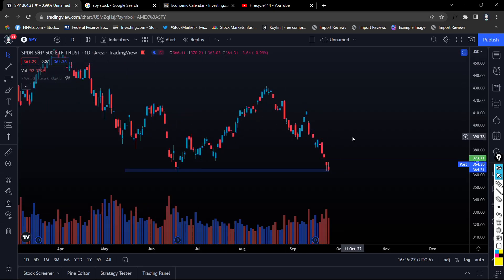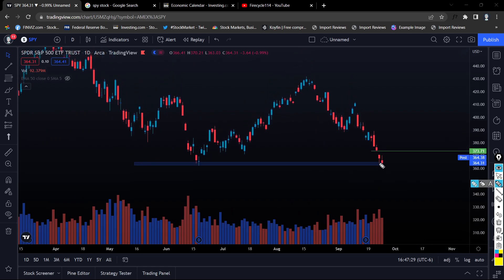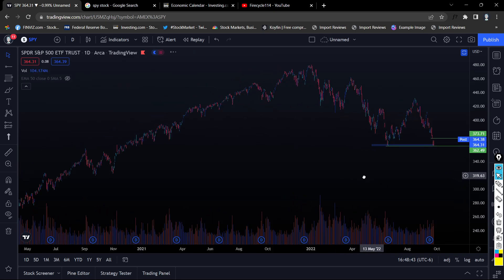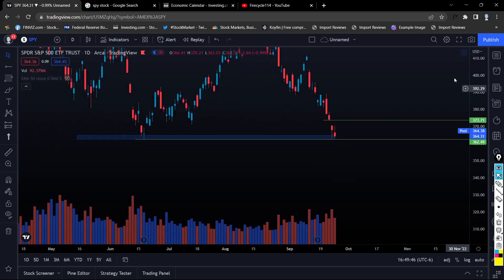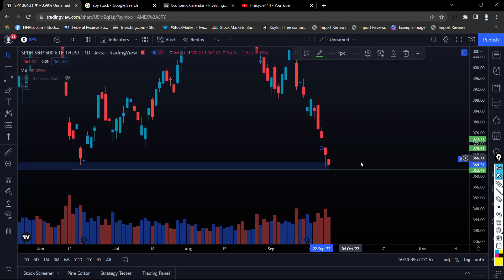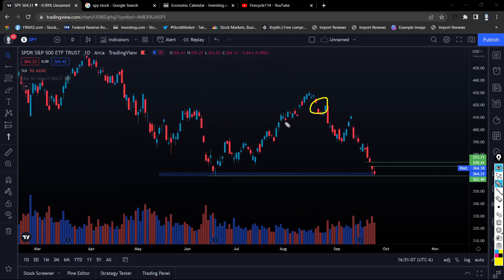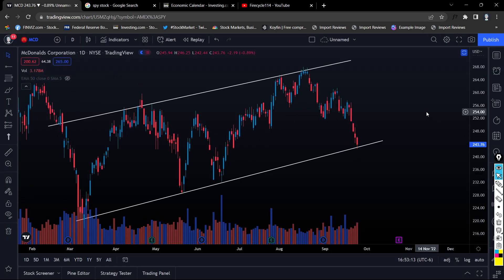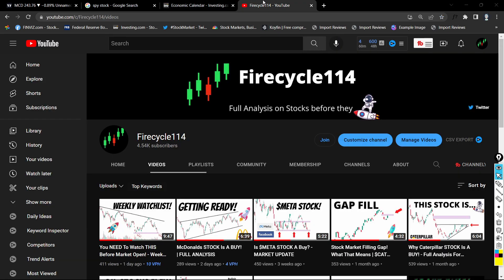Is The STOCK Market Showing Signs of Reversal?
👇 Get my Discord Bot in your Server!

0:00 - Intro
0:35 - SPY
5:15 - MCD
6:59 - Uncertainty
7:30 - Outro